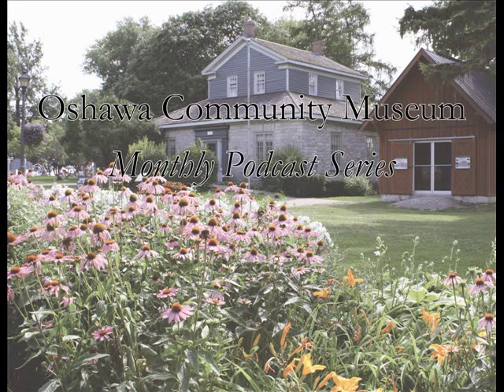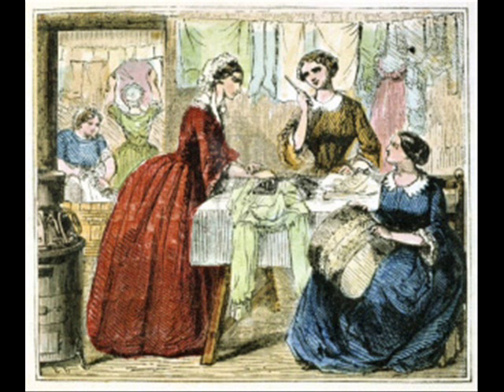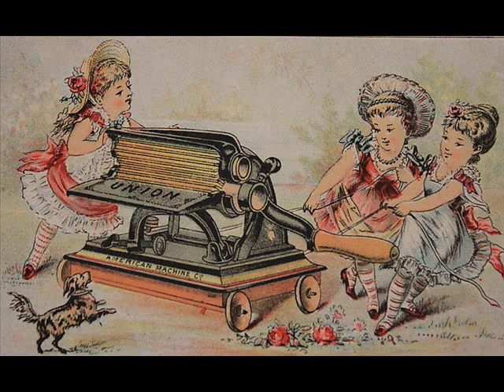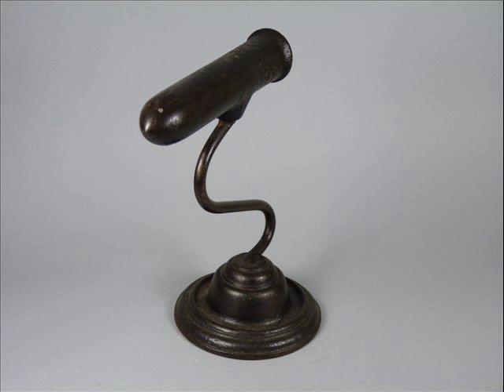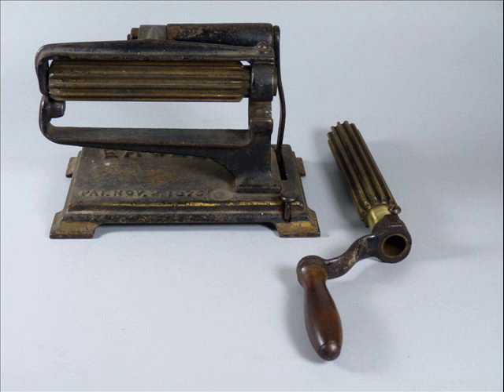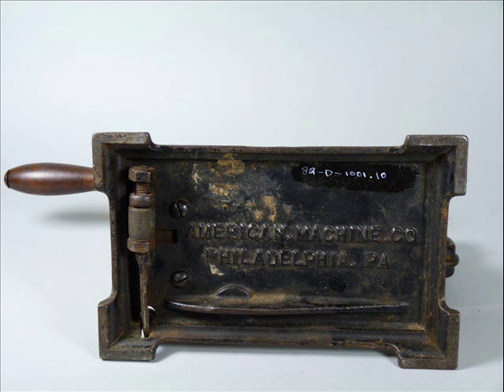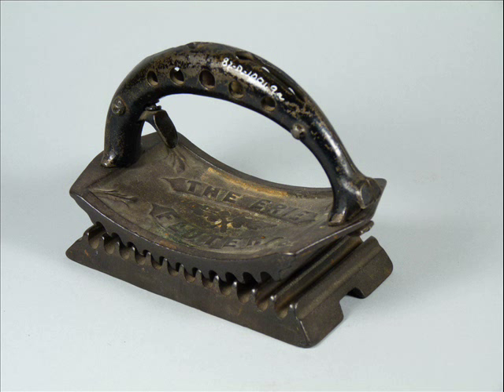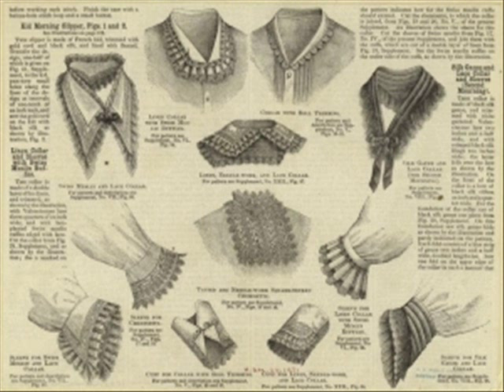Podcast 18: Ironing Victorian Frills and Ruffles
The Oshawa Community Museum's latest podcast featuring fluting irons.